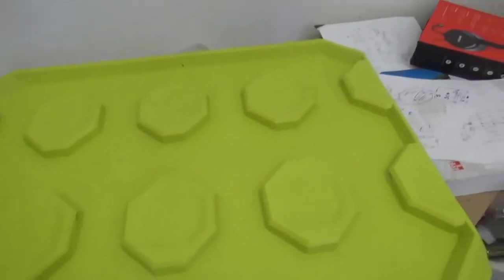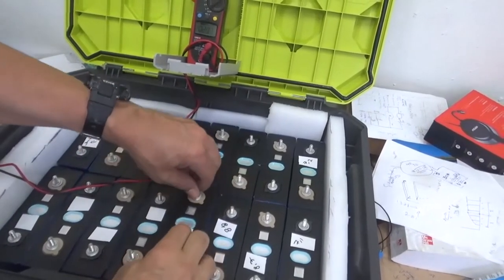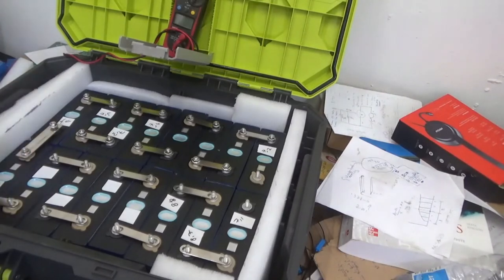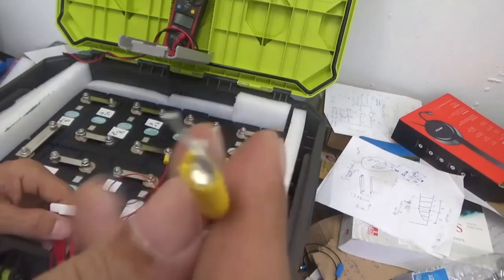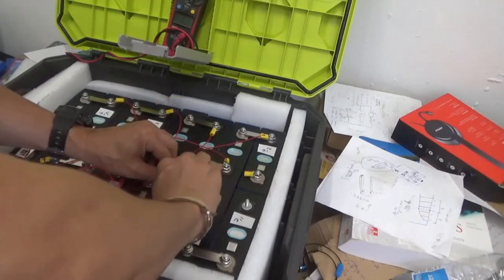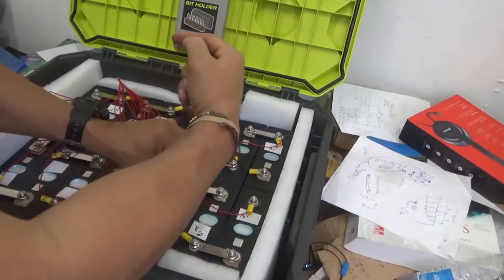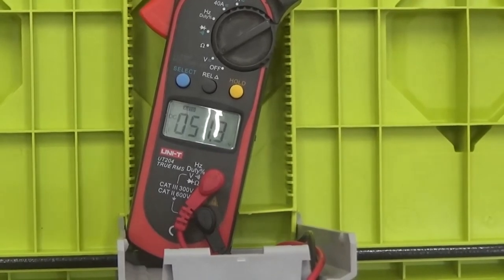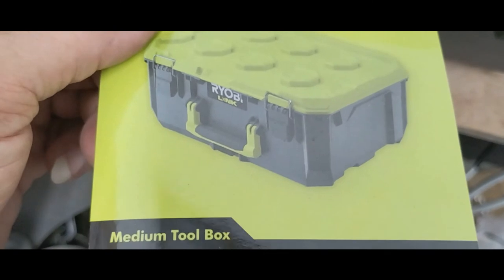ASSEMBLING A LIFEPO4 52 VOLTS 100 AH BATTERY SYSTEM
In this video, I assembled a LIFEPO4 100 AH,  16s battery system for a nominal voltage of 52 volts. The system was placed in a Ryobi plastic case.

The Ryobi box was purchased at Home Depot.